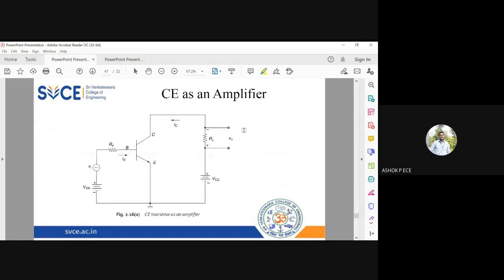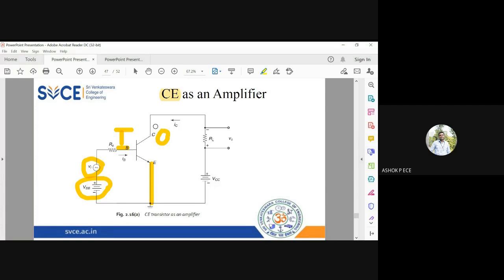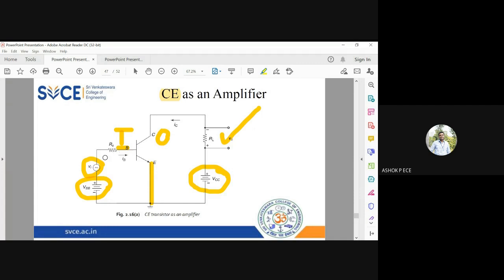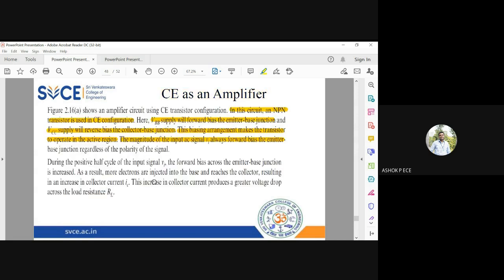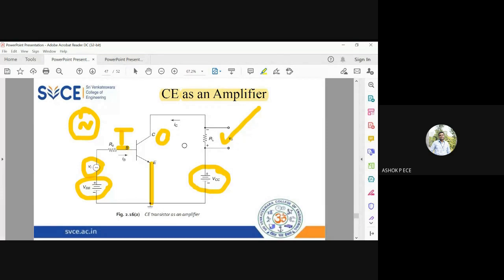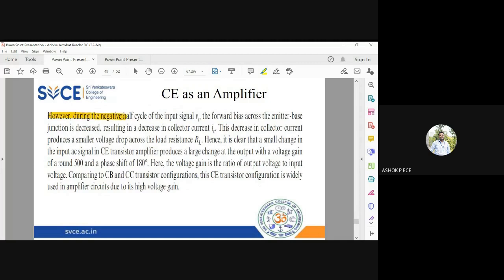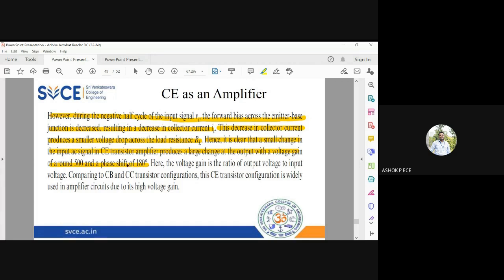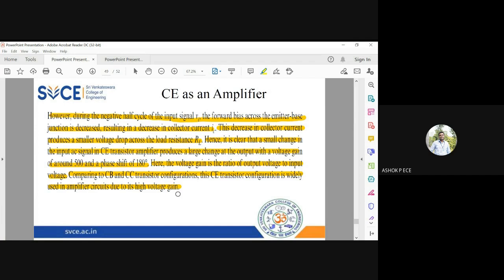Electron Devices | Lecture-29 | COMMON EMITTER TRANSISTOR AS AN AMPLIFIER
This video clearly explains the working of common emitter transistor as an amplifier.